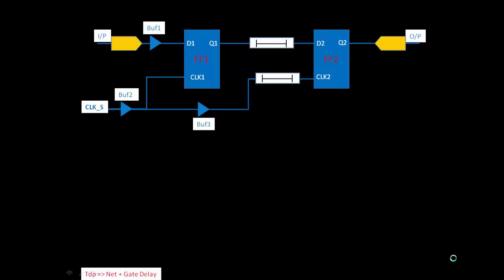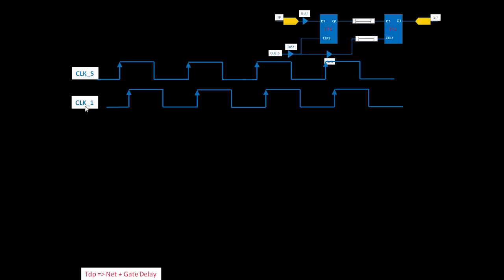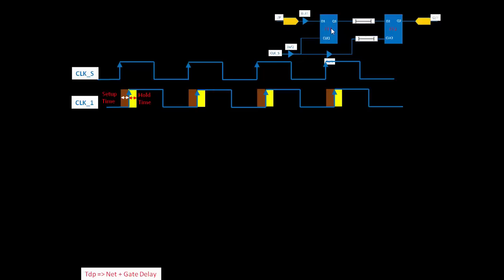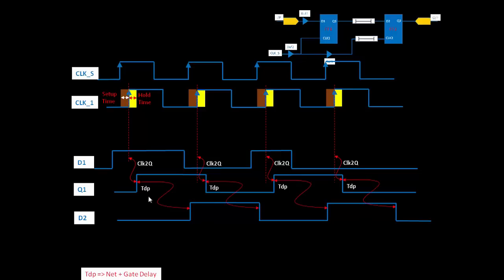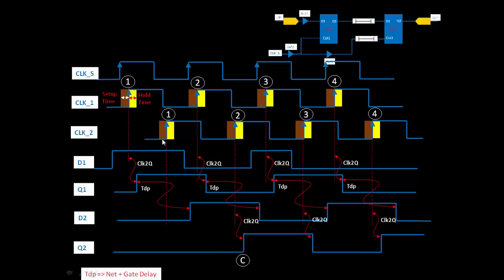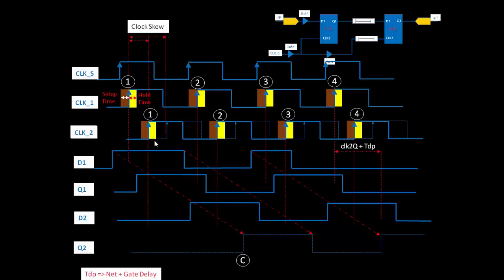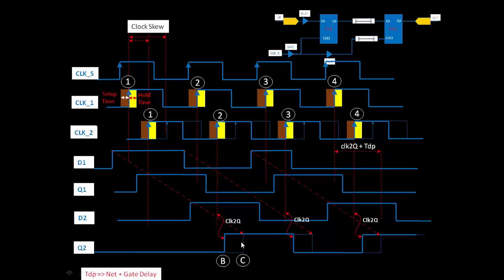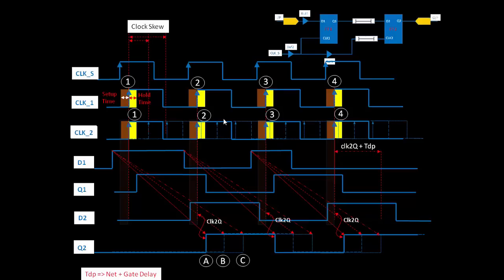CLK_L6 - Clock Skew and Setup Violation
Here we have discussed how Setup Violation has dependency over clock Skew.

Please refer other Lectures also.